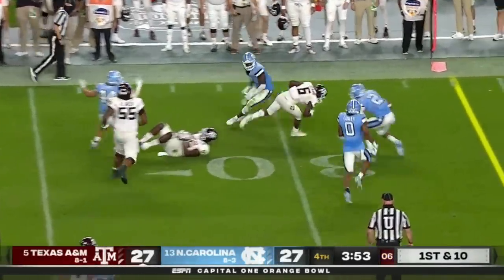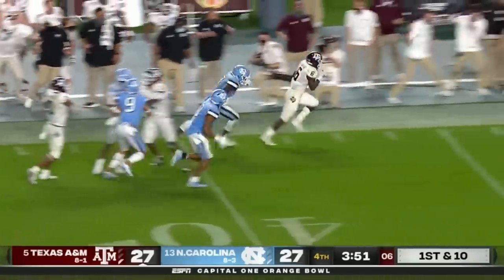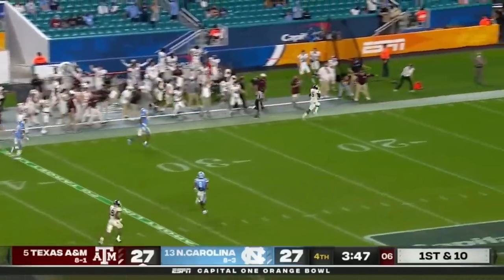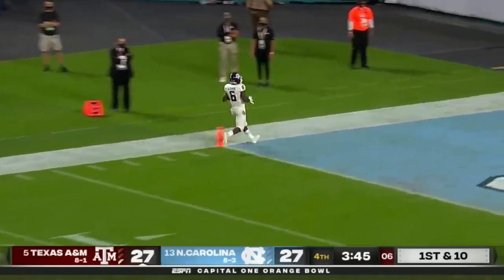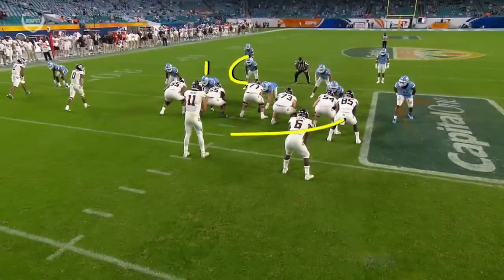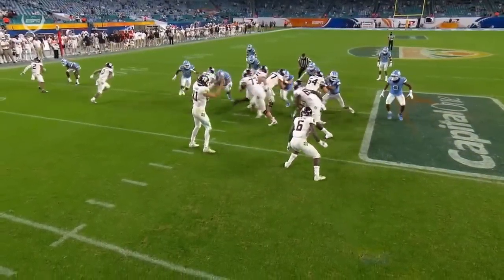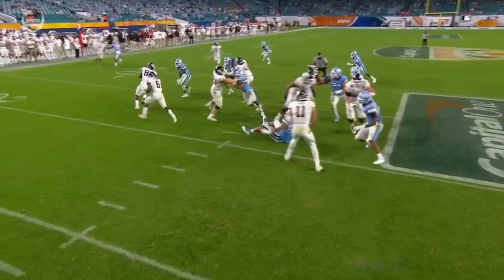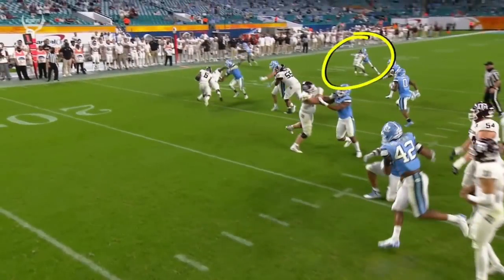Texas A&M RB Devon Achane CLUTCH 76 Yard Touchdown vs North Carolina | 2021 College Football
Texas A&M running back Devon Achane takes the handoff and breaks multiple tackles en route to a 76 yard dash to the endzone for a huge Aggies touchdown against North Carolina in the Orange Bowl. With the score, the Texas A&M Aggies take a 34-27 lead over the North Carolina Tarheels in the 2021 Orange Bowl.